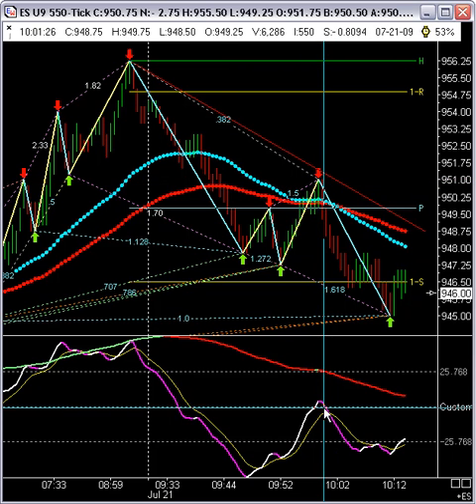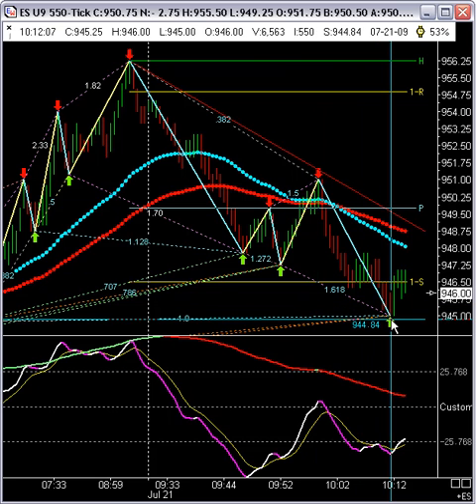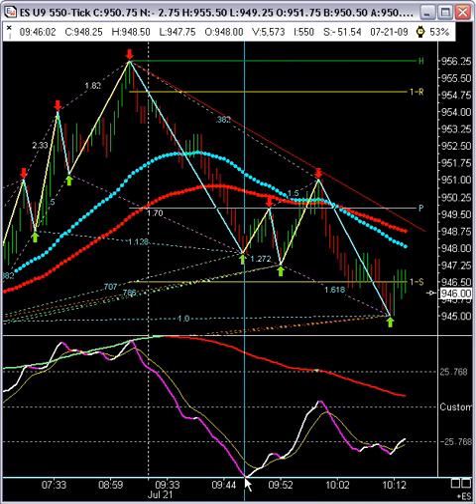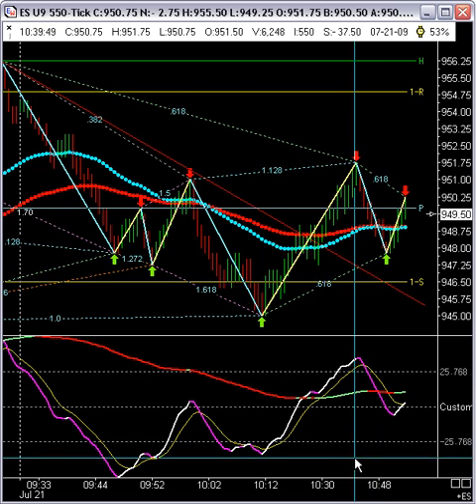Captured by Bill2515